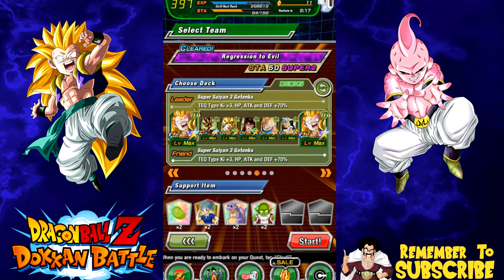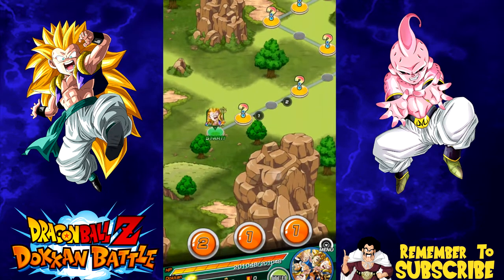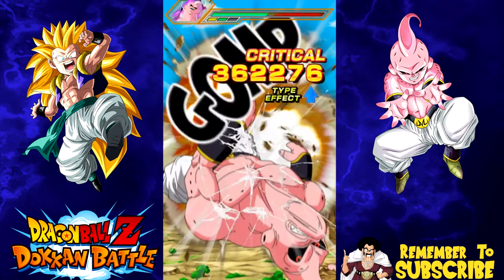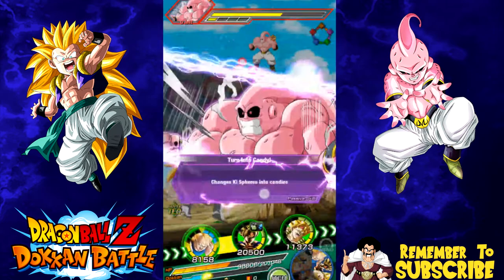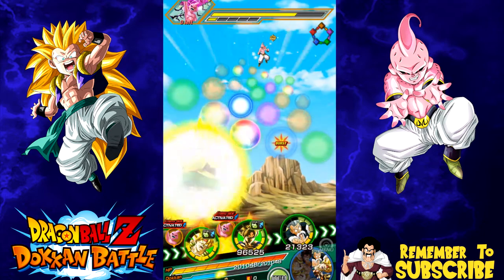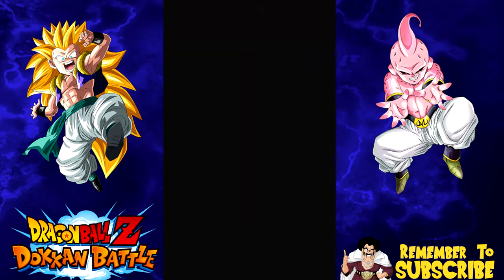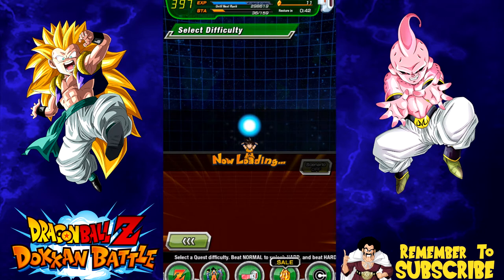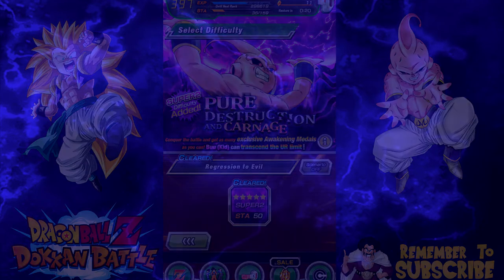Teq Team Vs Kid Buu! Soo Close! || DBZ Dokkan Battle